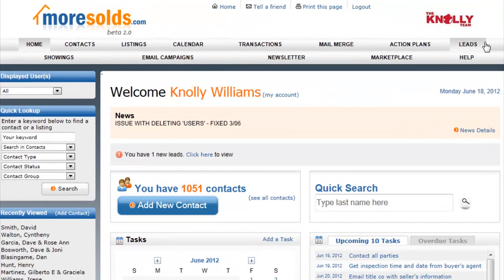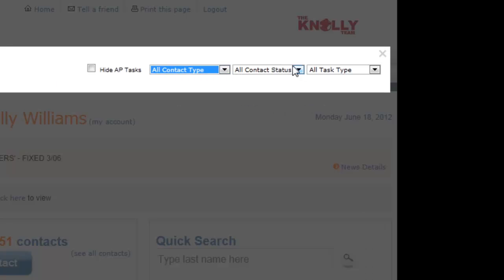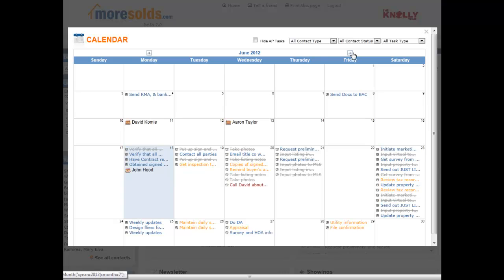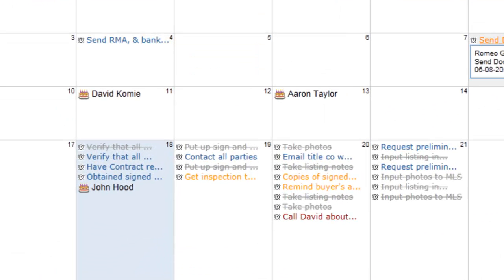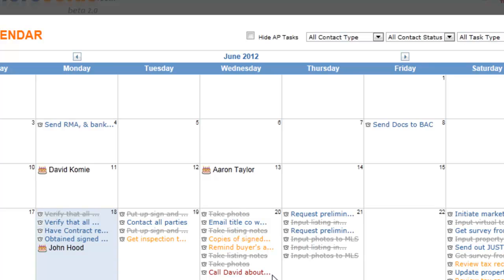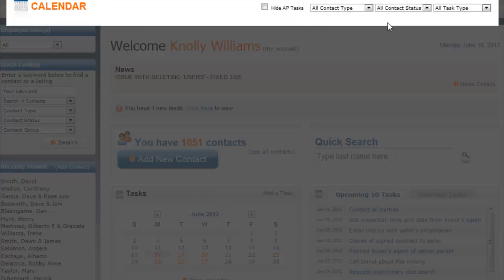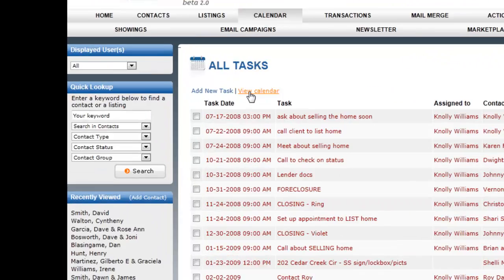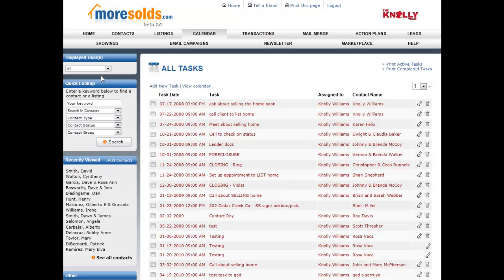MoreSolds -- Calendar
There is a fully integrated calendar with complete scheduling tools, tasks/to-dos and
automated email reminders. The calendar view is for the current month, however, you can
view prior and future months by clicking on the forward and backward arrows. You can
scroll 'over' the task and view who the task is for; the task title; date/time of the task.
Completed tasks show up with a strike through.

You can limit the view of task on the calendar by Contact Type; Contact Status and Task
Type from the available pull down menus.